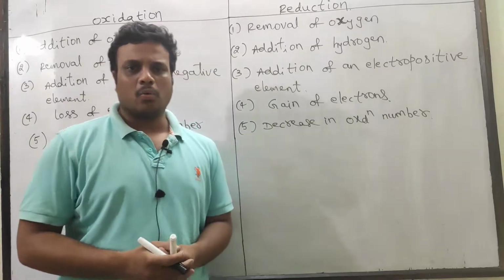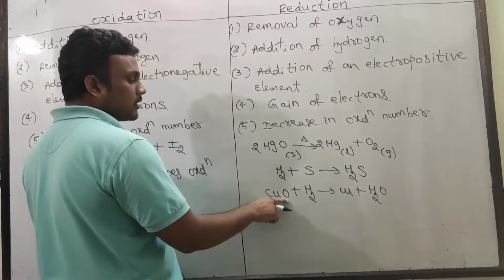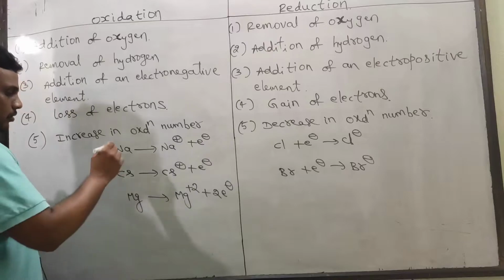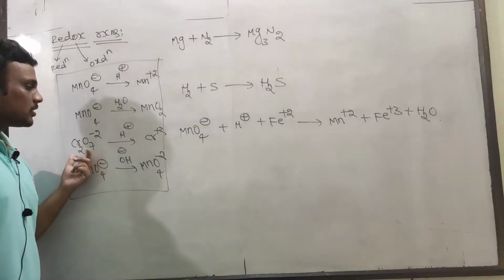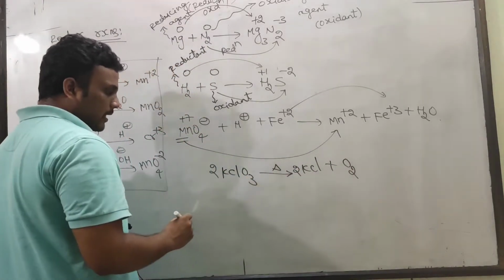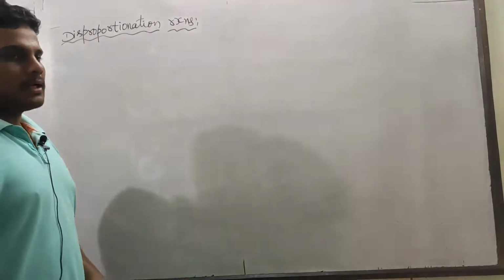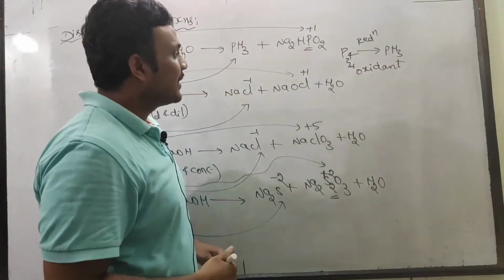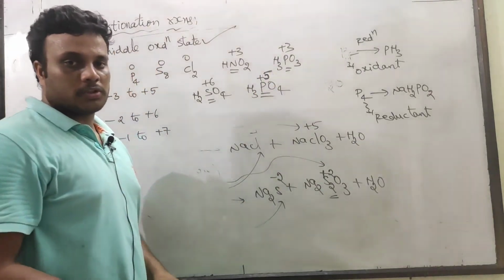Redox reactions, identifying oxidising and reducing agents by ss sir